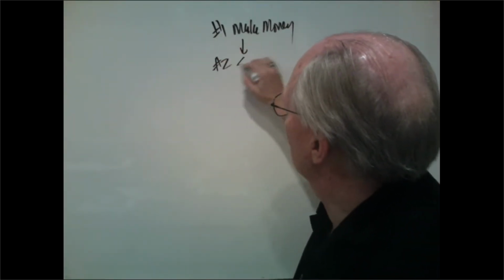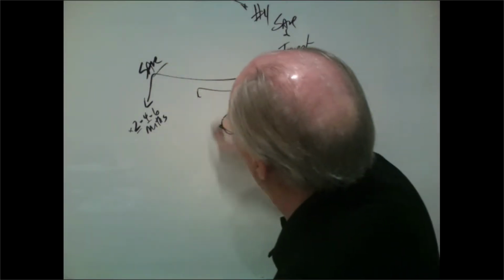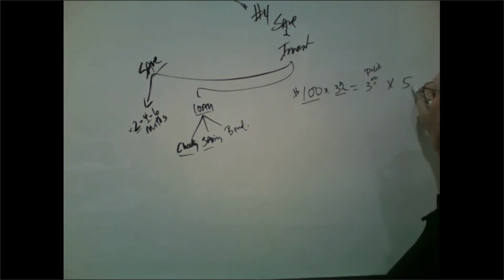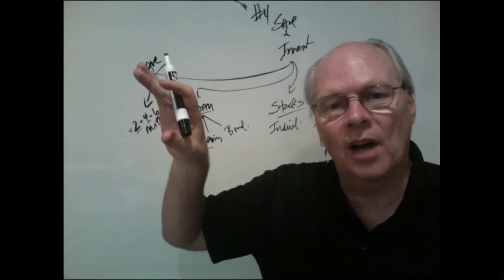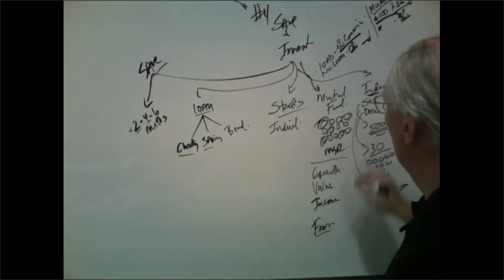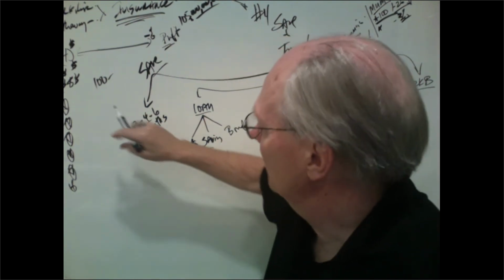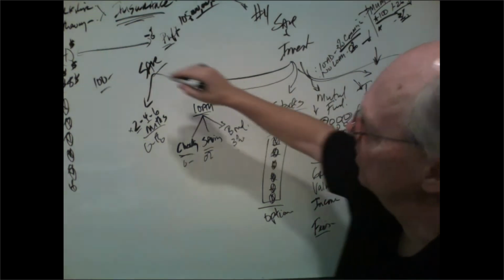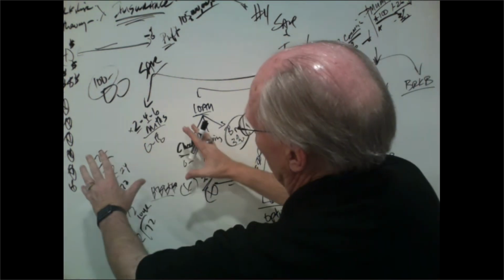18. How To Make Money with Stocks and Bonds - Money Made Easy Foundation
18. How To Make Money with Stocks and Bonds - Money Made Easy Foundation